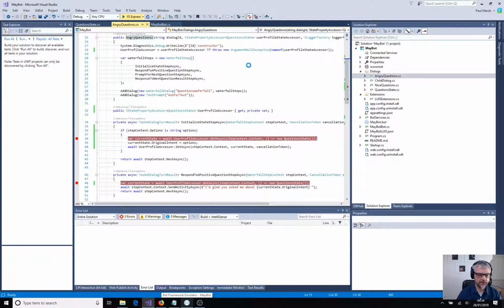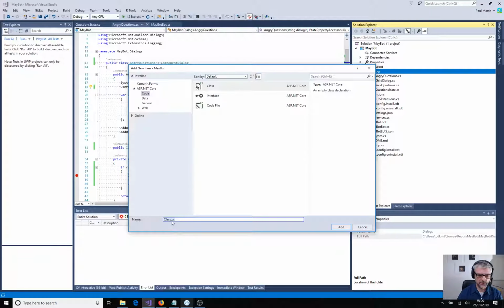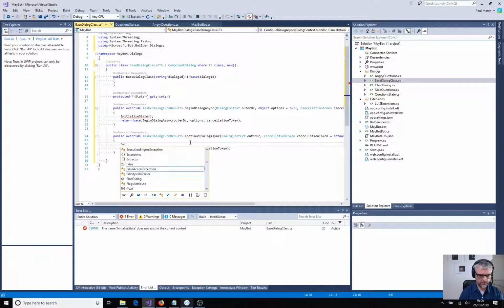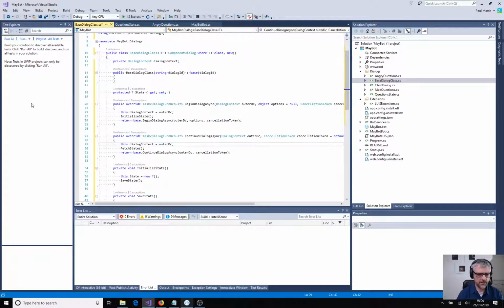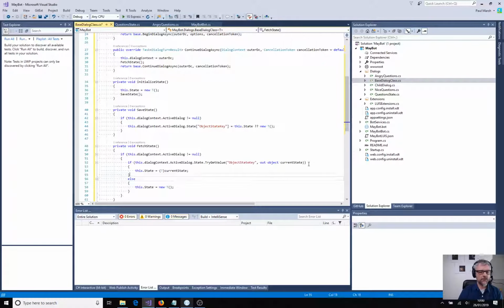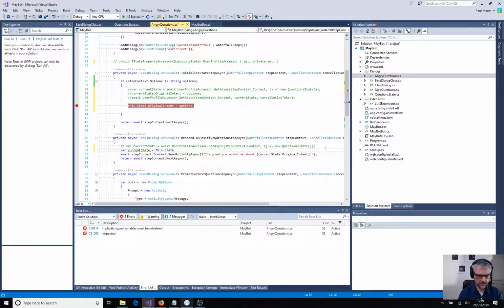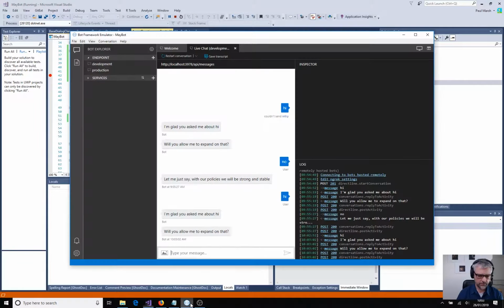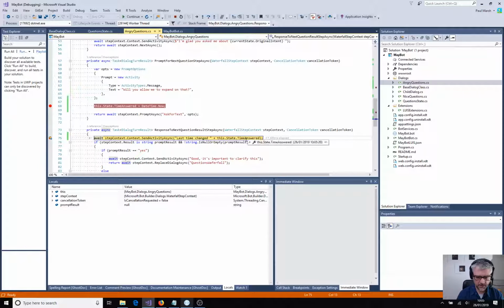Bot Framework tips - non accessor state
Microsoft Bot Framework v4 likes to use an Accessor pattern, but this has some draw-backs. This tip will show how you can use the same state management as v3. You can argue it's better or worse :) Recommend you watch this in HD.